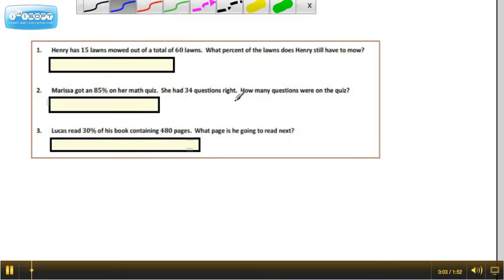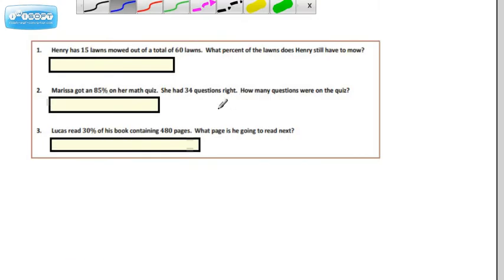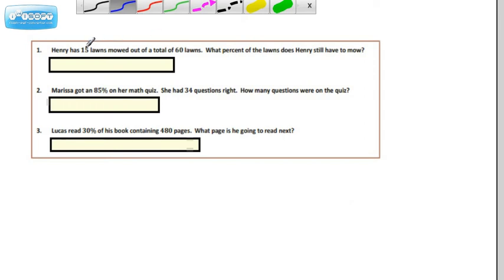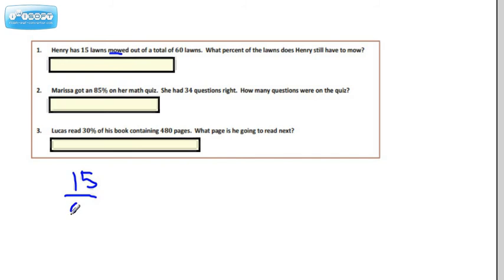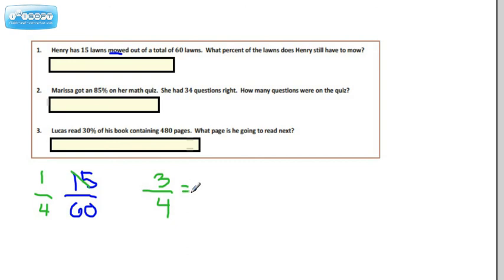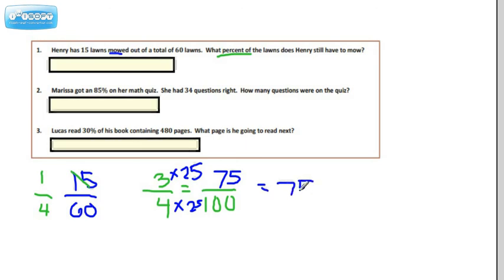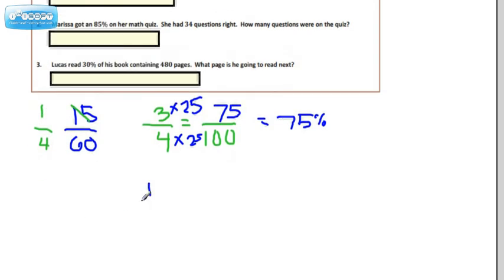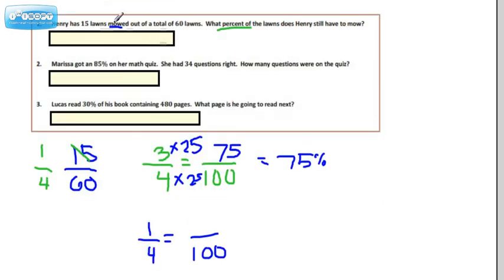Lesson 29 Percent Problems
Learn how to solve problems with percent